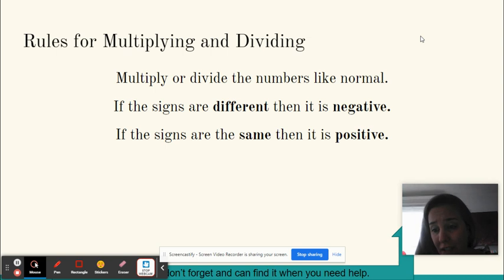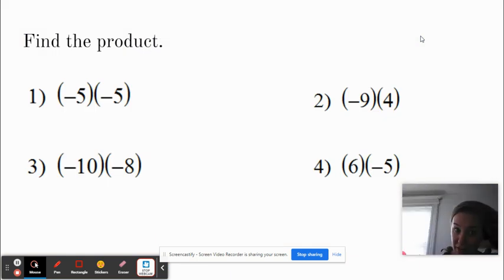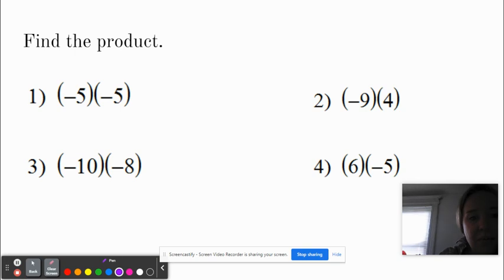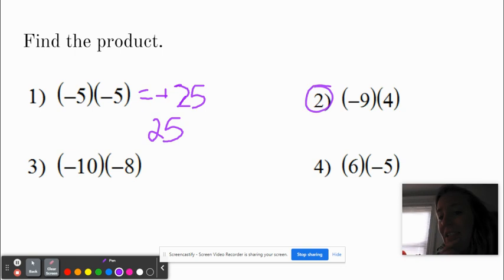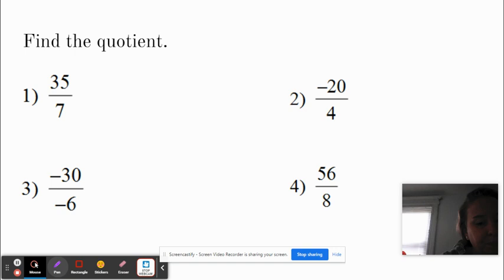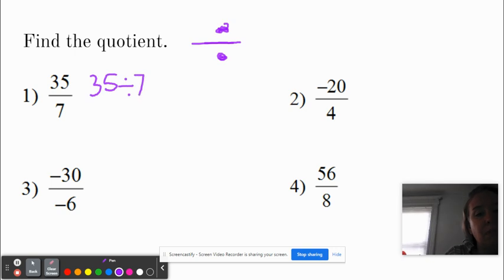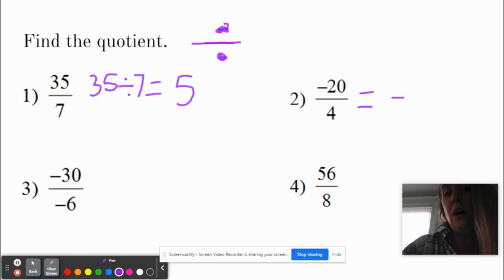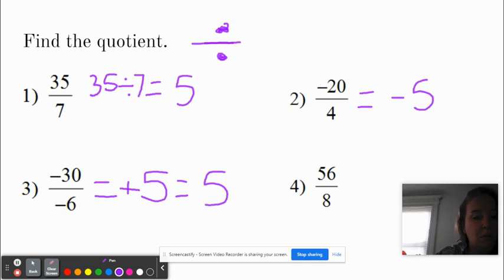BUCS Week 1 Multiplying and Dividing Integers